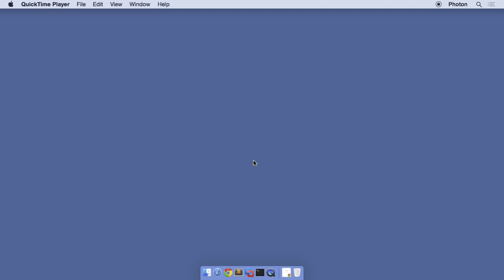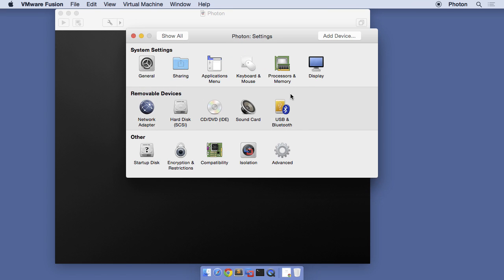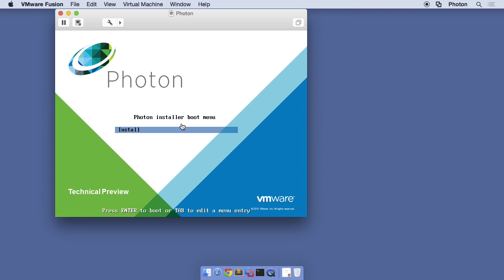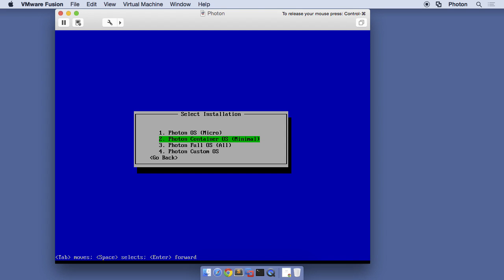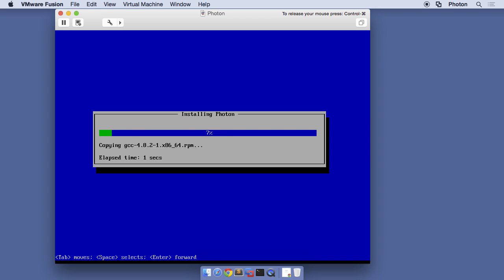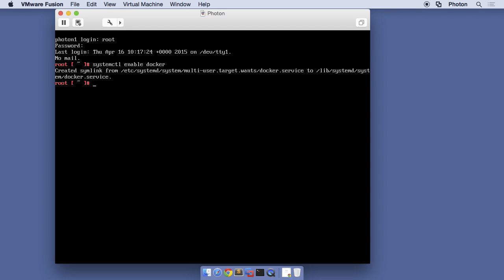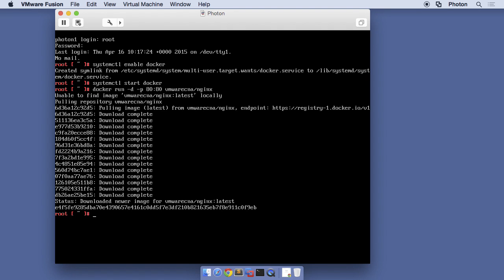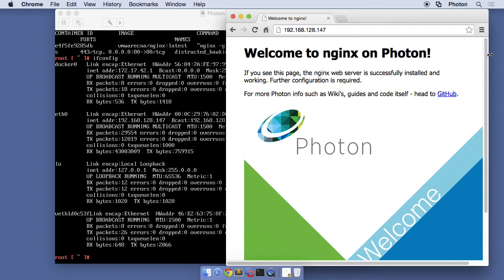Use VMware Fusion to get started with Project Photon container runtime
See a guided walk-through of how to install Project Photon - the new container runtime from VMware - on VMware Fusion.  Learn about different installation options, and how to run a sample web server application in a Docker container.